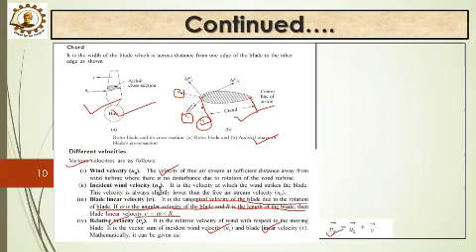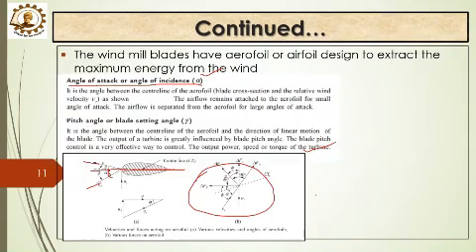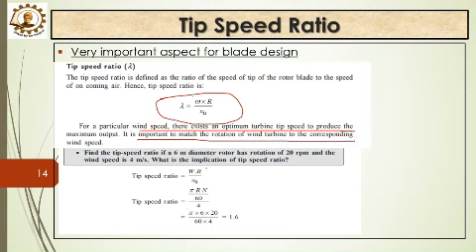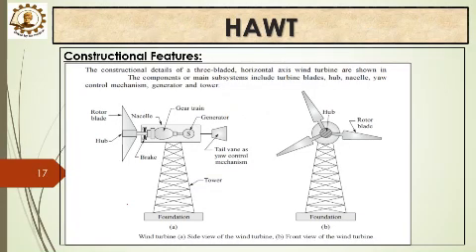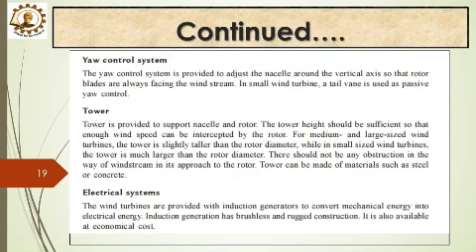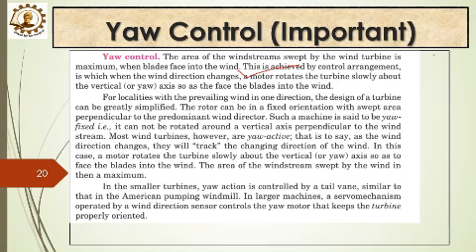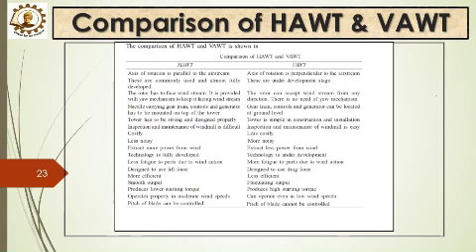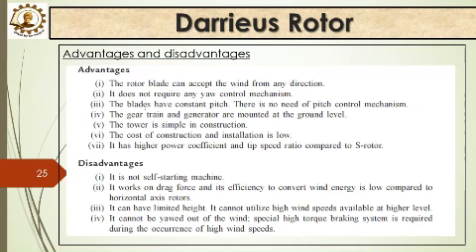Wind Energy----Part 2 / Dr. Rajashree Dhua Assistant Professor Dept: EEE (SVIST )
The wind turbine aerodynamics, horizontal & vertical axis wind turbine design and concept of tip speed ratio are discussed in details.